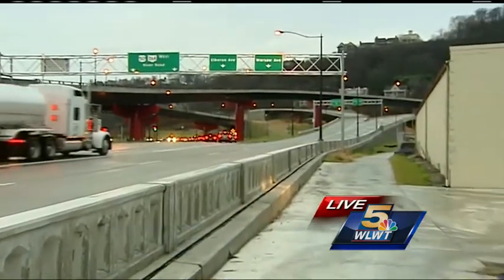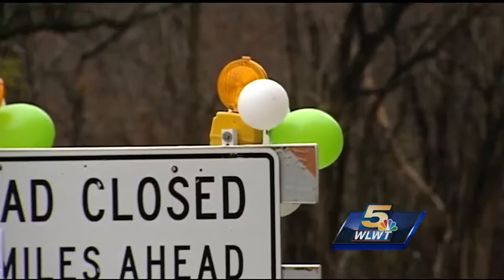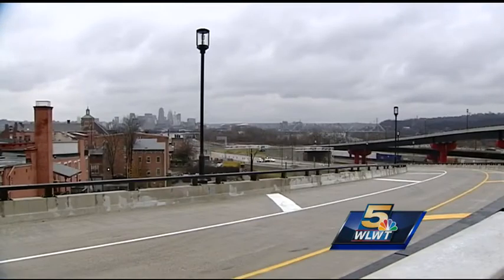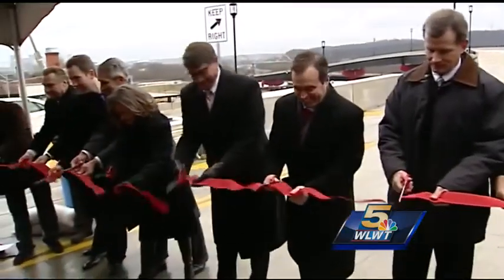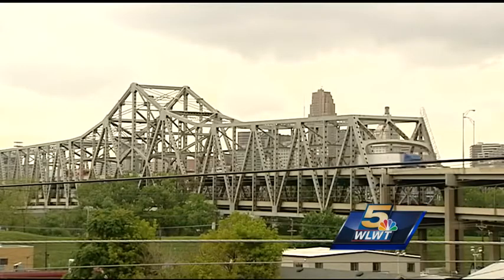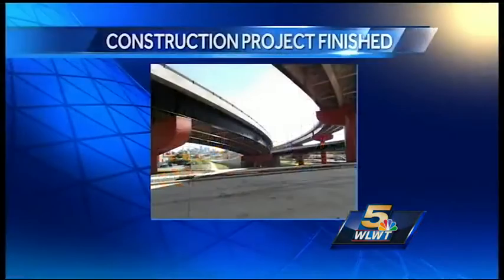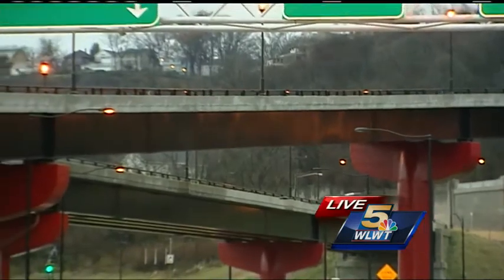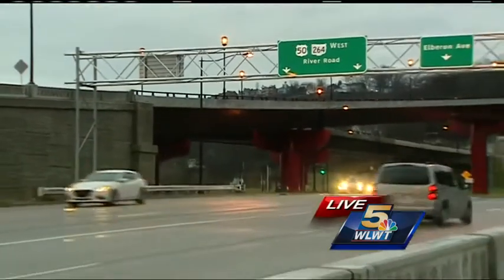After 3 years, $55M, rebuilt Waldvogel Viaduct reopens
A decade's worth of planning, four construction seasons and truckloads of West Side will went into the effort.